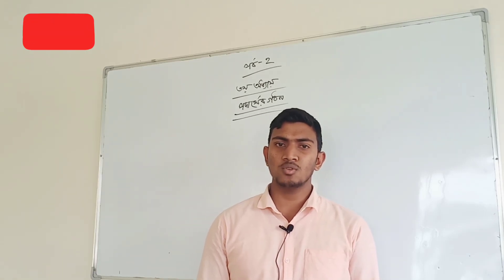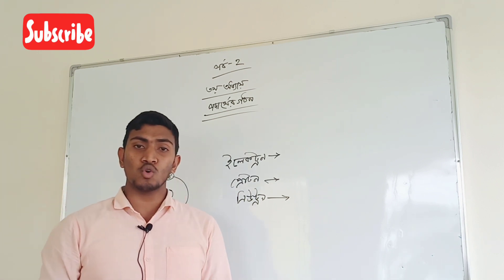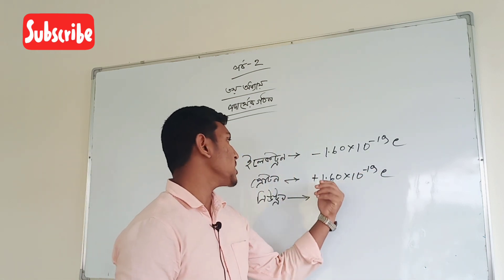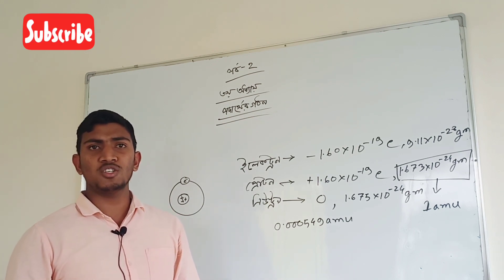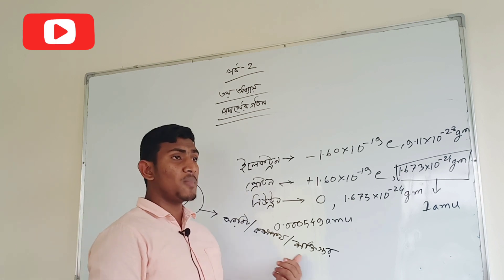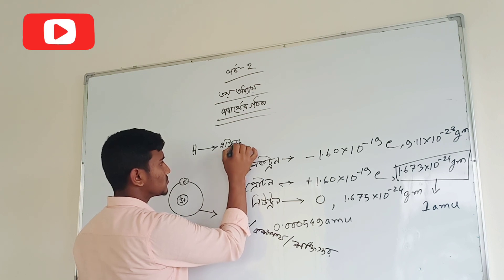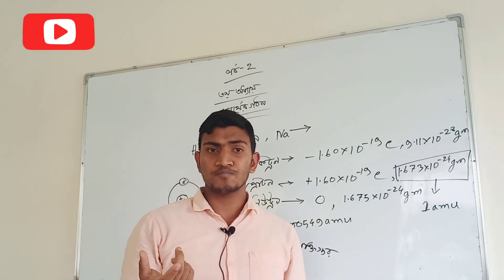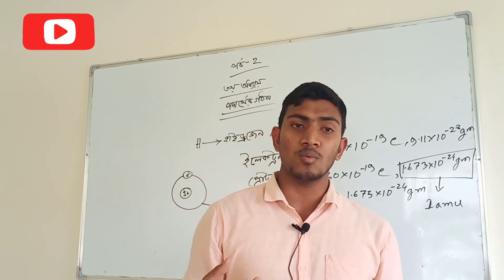পরমানুর গঠন ।। রসায়ন ।। নবম ।।দশম৷। শ্রেণি ।। অধ্যায় ৩য় (পর্ব - ২) ।।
biography

Md.Enamul Mondol
Kashimpur Mordern School & College
সহকারী শিক্ষক
 বিজ্ঞান  বিভাগ।

all problem comment in his video. another video solve all the problem.